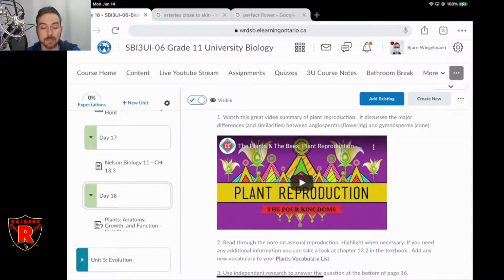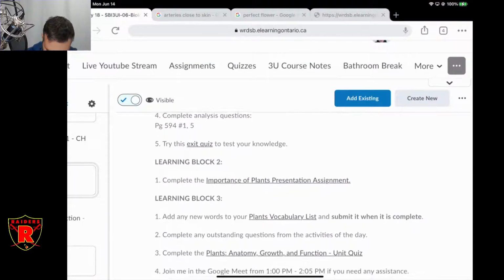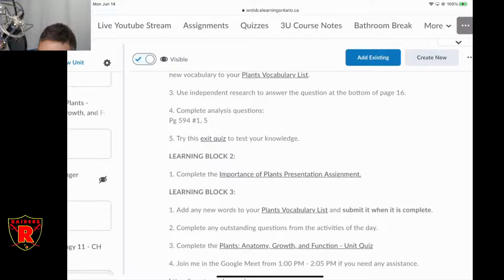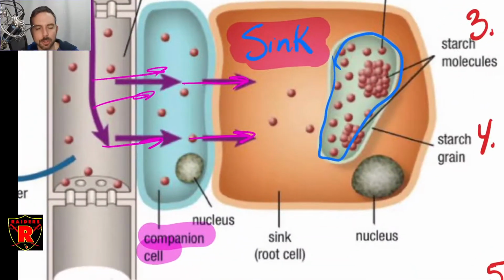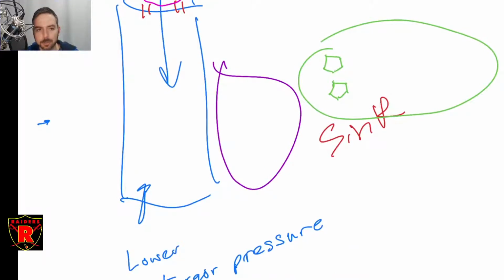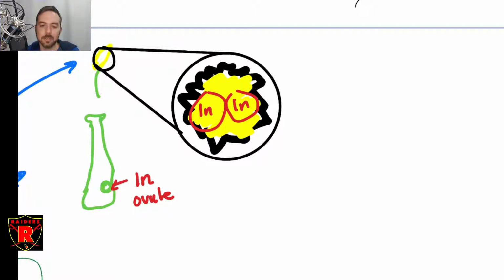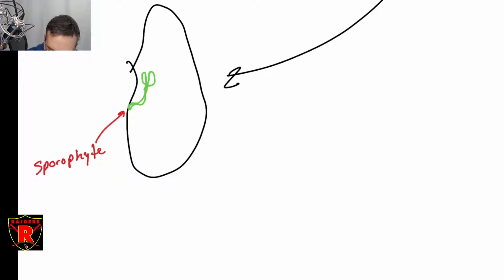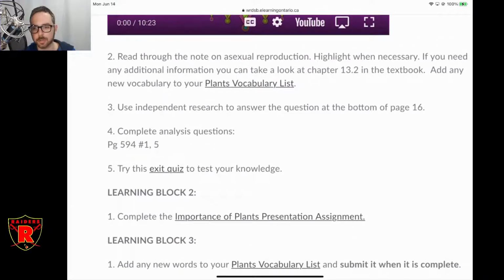SBI3UI-05 Q4 2021 Day 18 Livestream